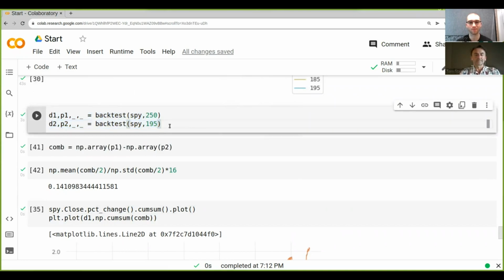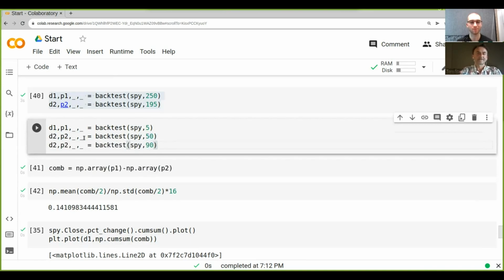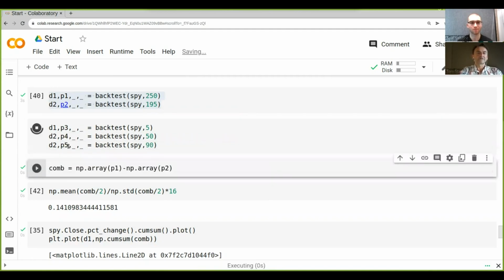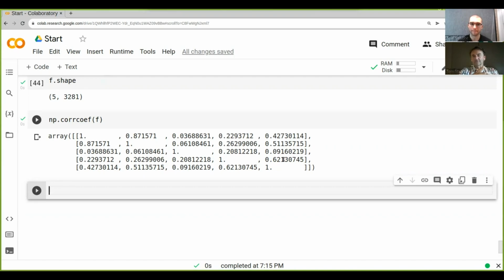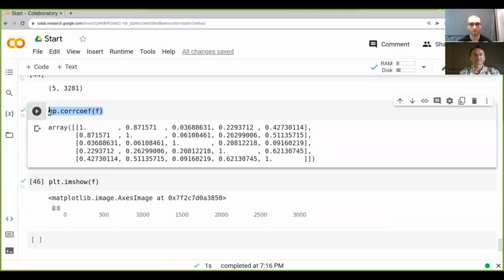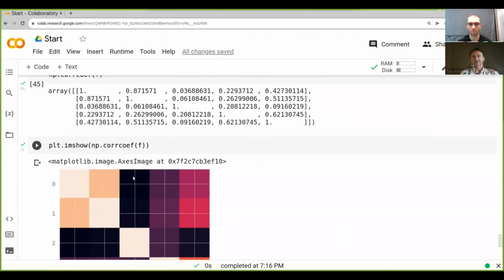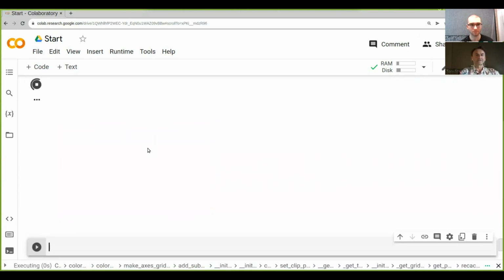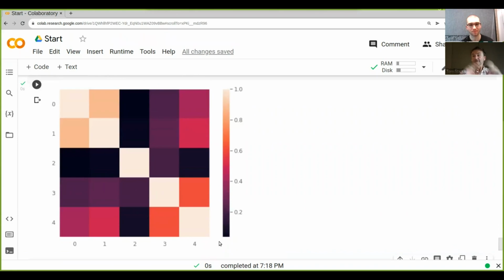The Best Tool To Find Uncorrelated Strategies | Algo Trading | Python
‎ You will learn about how to use a coefficient matrix and a heat-map.